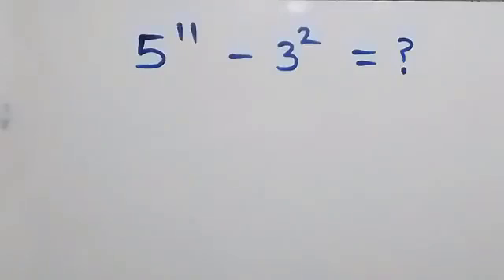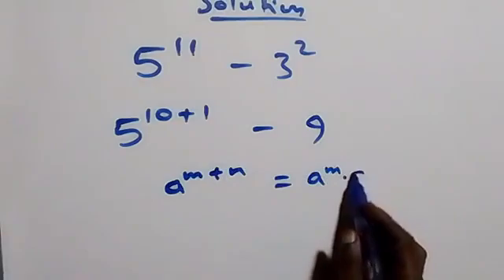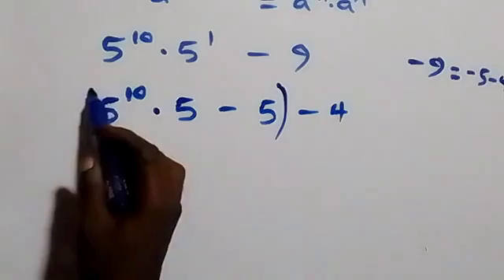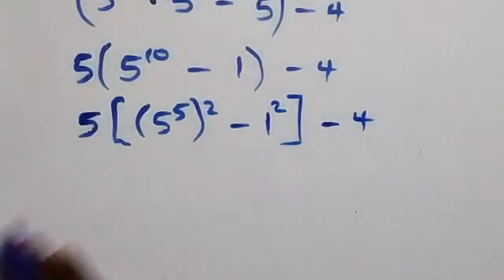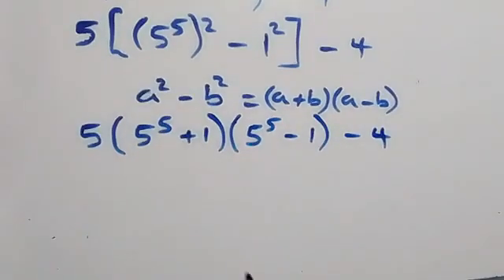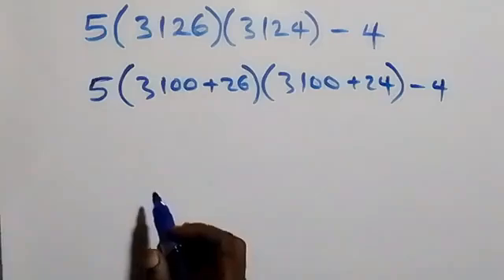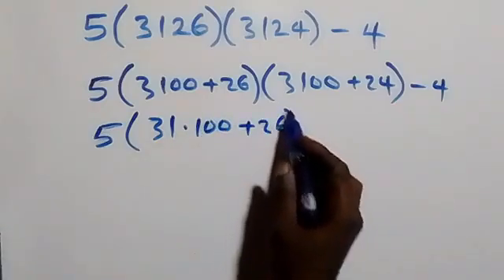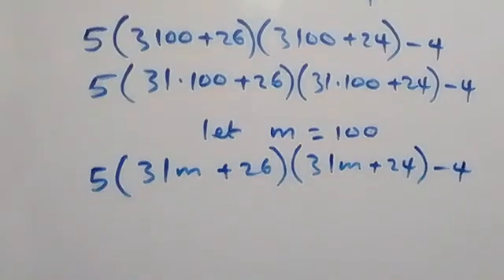Math Olympiad | Exponent Simplification | Calculator NOT Allowed!